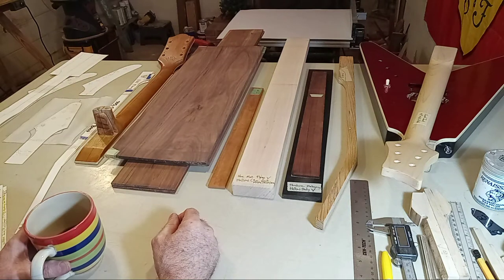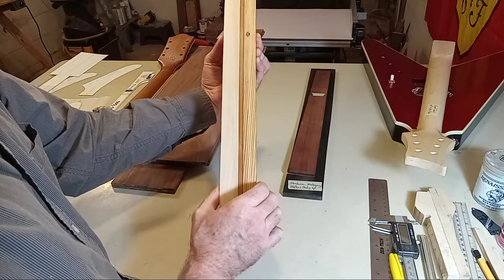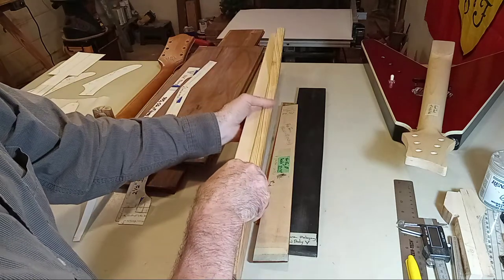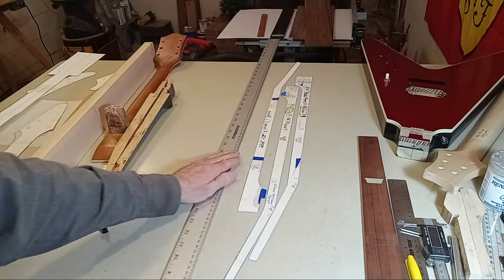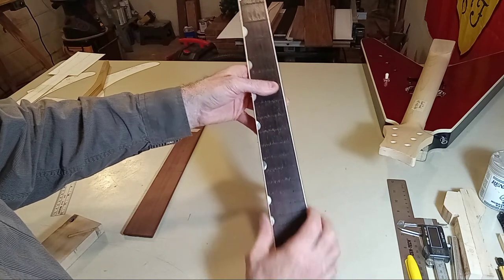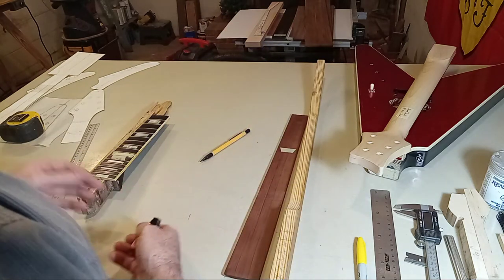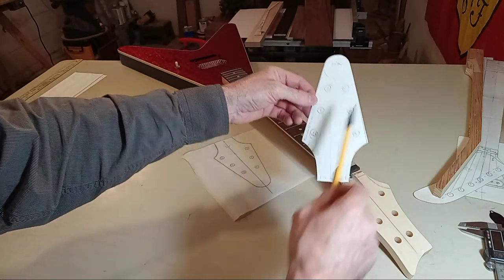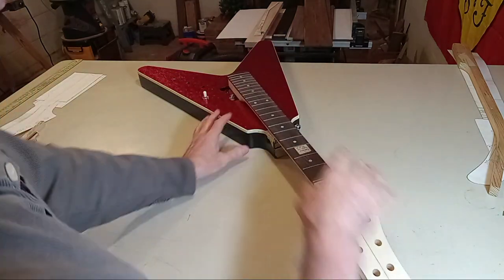How To Design Build A Flying V Video 13